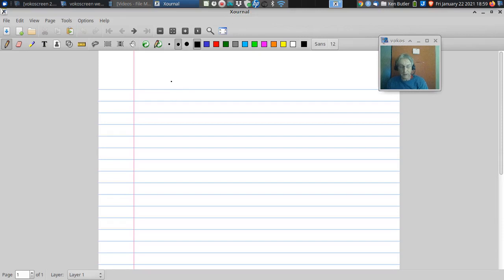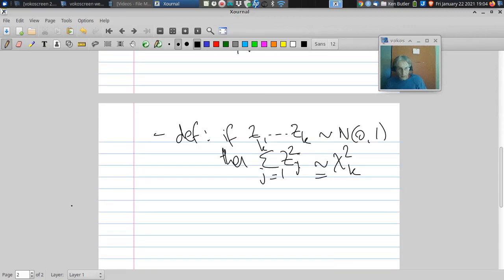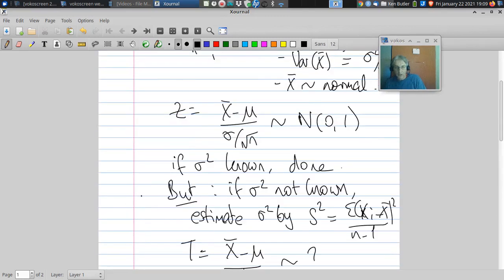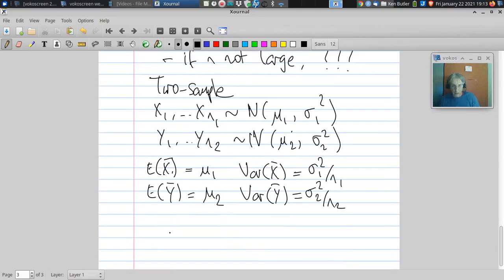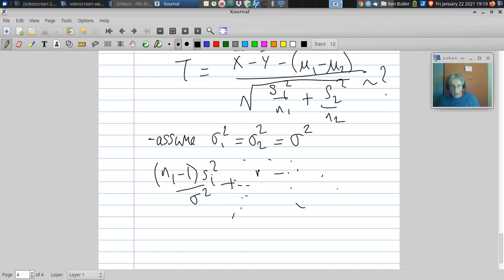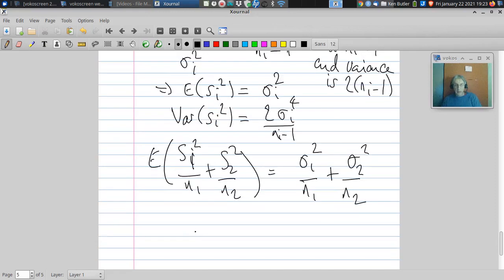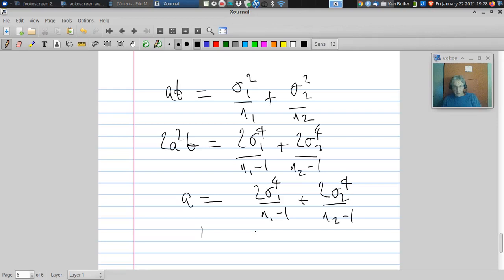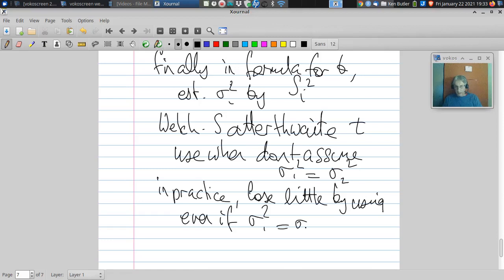STAC33 lecture 3a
Theory of the t-tests